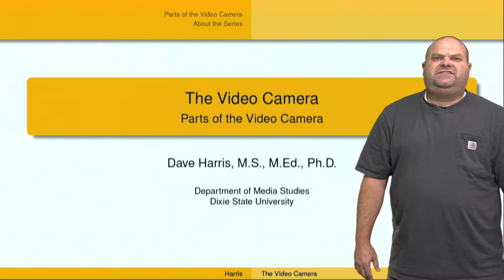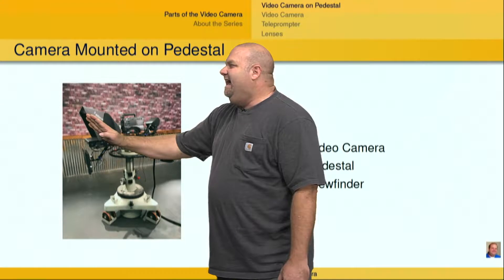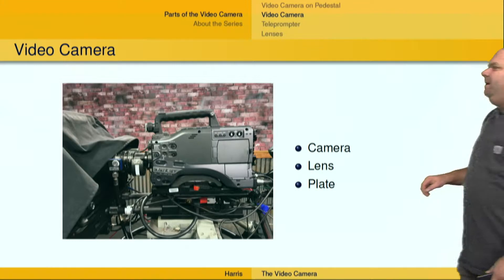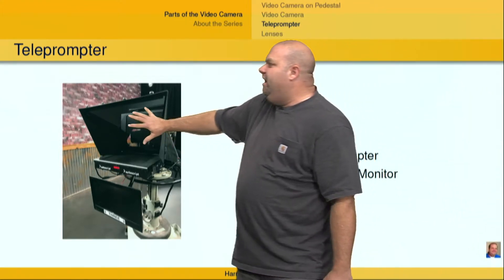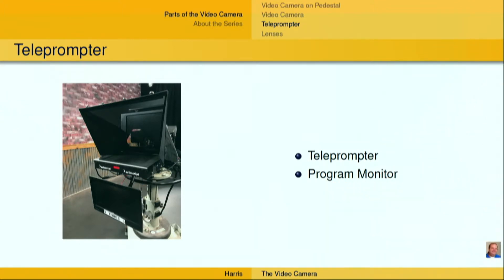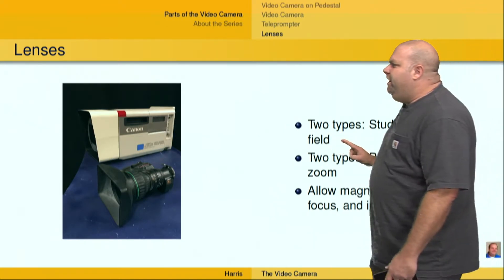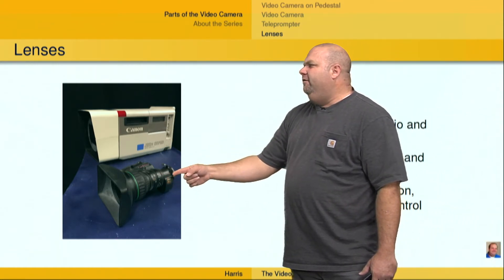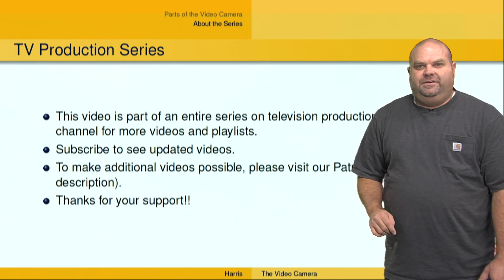The Video Camera -- Parts Of The Video Camera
Dr. Dave Harris discusses professional video cameras. In this video, parts of the video camera are discussed. Although Dr. Harris talks about a specific camera, the parts are common to many professional cameras.